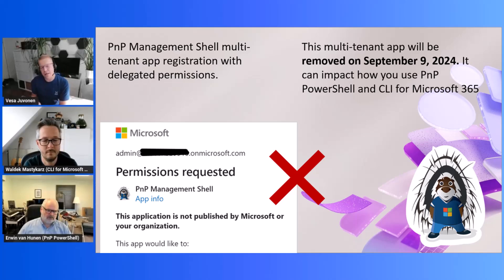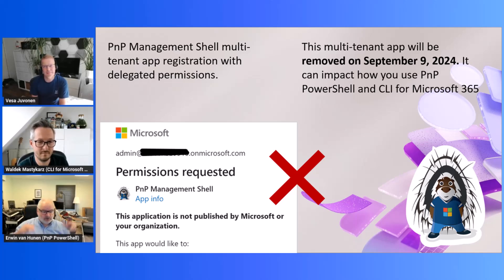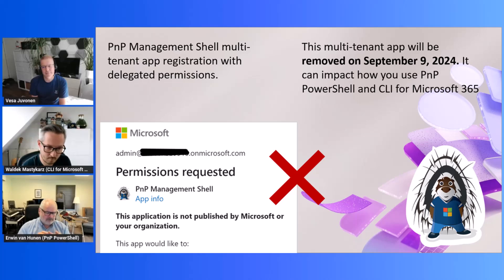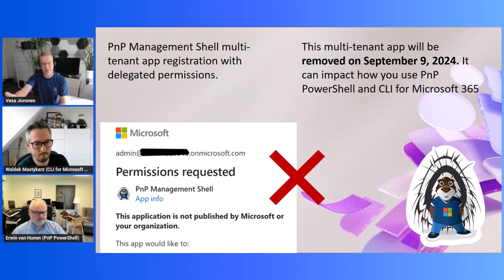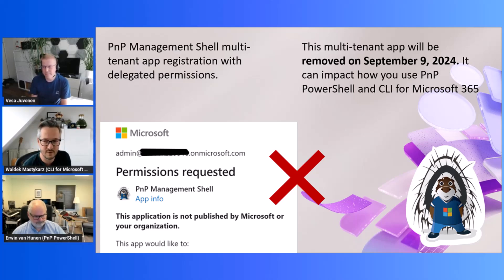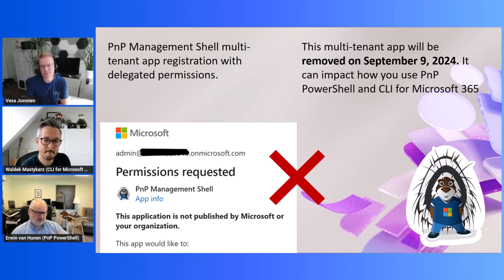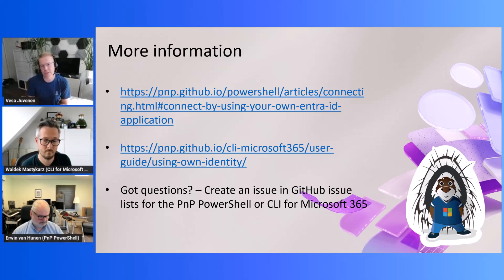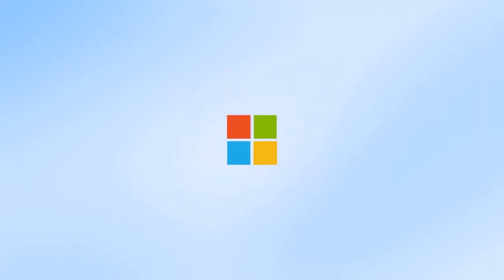Changes in PnP Management Shell registration in Microsoft 365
📺 We are introducing changes on how the PnP PowerShell and CLI for Microsoft 365 can be used to connect to Microsoft 365, which might have an impact for your scripts and automation. Previously you were able to use a multi-tenant app registration called PnP Management Shell to grant the needed permissions for the scripts. This multi-tenant app registration will be however deleted on September 9, 2024 which might impact your existing scripts.

This change is provided to help customers to improve their security posture by encouraging the use of  single tenant app on just the scopes and permissions which is needed. Both PnP PowerShell and CLI for Microsoft 365 support registering a tenant specific app for the needed permissions and there's no changes on the required user permissions. Similarly as previously with the multi-tenant app registration, single tenant registration requires that you are tenant administrator and have the needed permissions in the Azure side.

In this video, we'll be covering the impact of this change for the PnP PowerShell and for the CLI for Microsoft 365 - which both had this multi-tenant option. Both also support the single-tenant registration.

This video was recorded on 21st of August 2024 and published on 23rd of August 2024.

📃 Agenda
00:00 intro
00:56 Change details
05:11 documentation